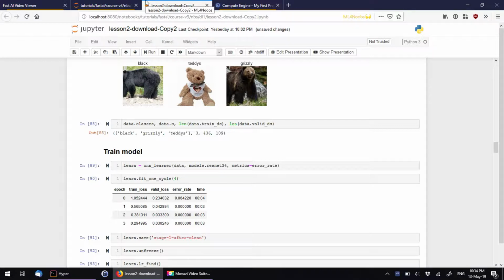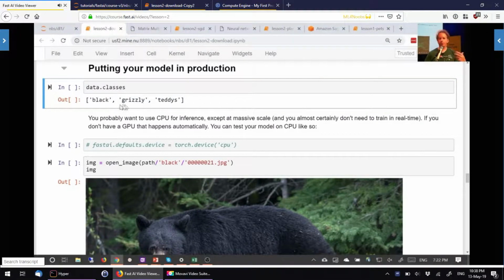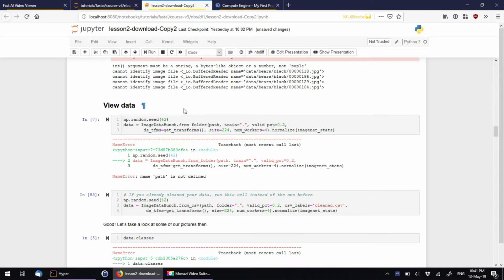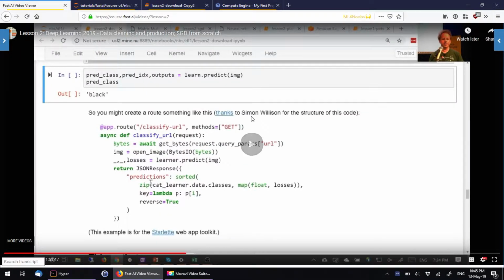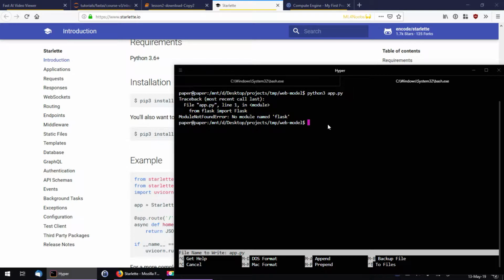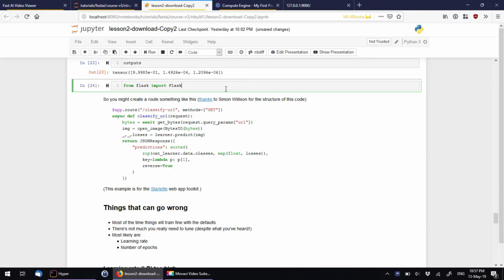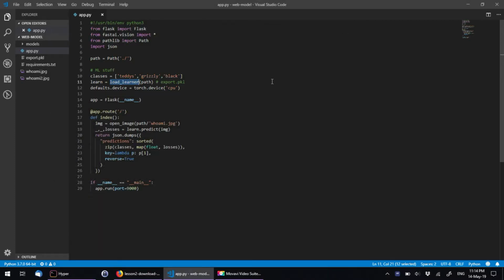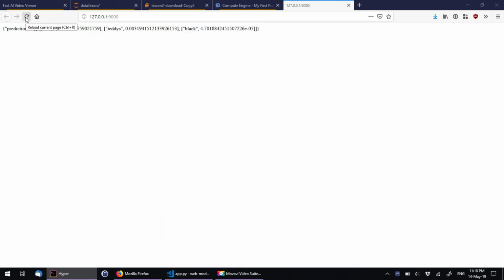Lesson 2 - Deploying our model to Production 🚀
In this lesson, we actually deploy our model to a website where we can try things out with our own images!